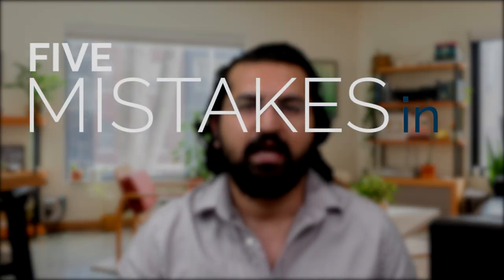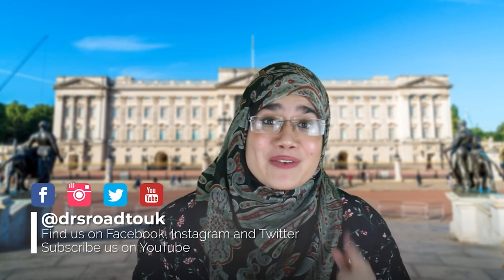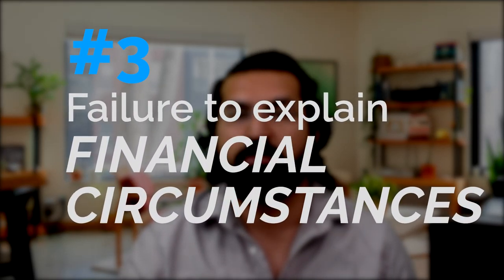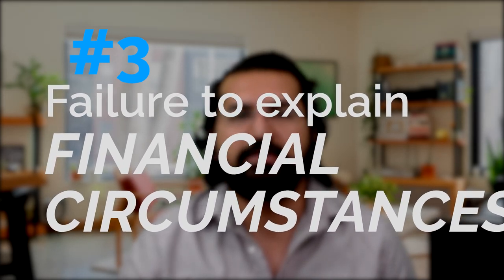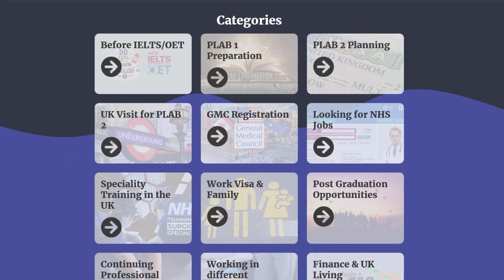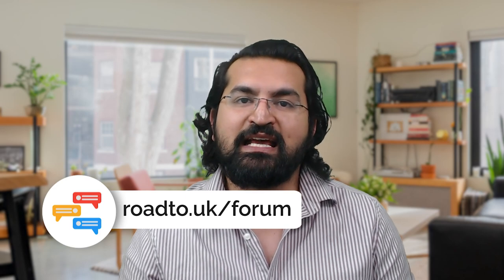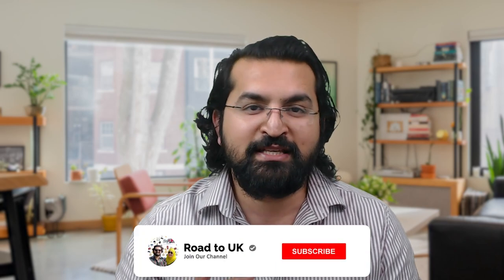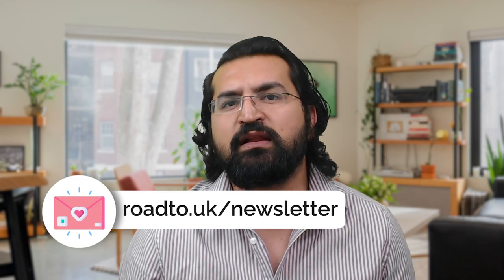5 Common PLAB Visa Mistakes to AVOID | UK Visa Application for PLAB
If you're looking to put together a visa application for PLAB 1 or PLAB 2, make sure you don't commit these mistakes in order to ensure a successful outcome. The visa process doesn't need to be anything complicated or difficult, but that doesn't mean you should take it lightly. Let Dr. Ibrahim help you understand what you need to look out for and ensure!

📑 CHAPTERS:
00:00 Intro
01:07 What to first understand about the PLAB visa application
02:30 Mistake #1: Discrepancies in Your Online PLAB visa application
04:40 Mistake #2: Providing Incomplete Evidence
06:41 Mistake #3: Failure to Explain Your Financial Circumstances
10:06 Mistake #4: Failure to Explain Your Plan for the PLAB Visit
14:02 Mistake #5: Funds Parking
16:06 Final Advice & Considerations